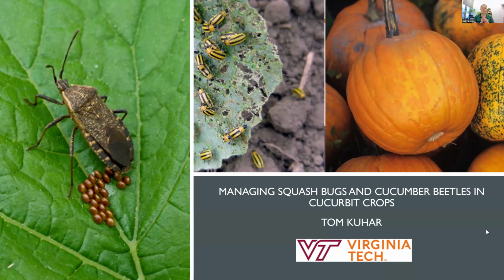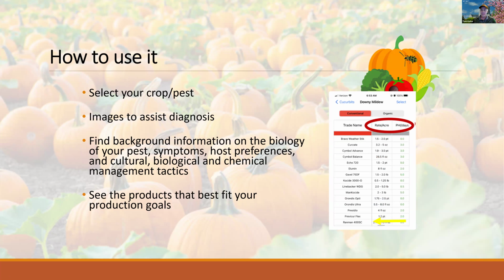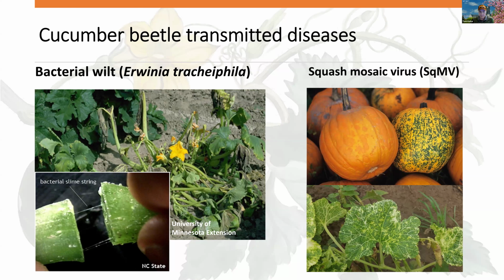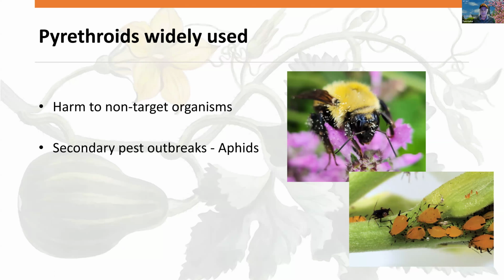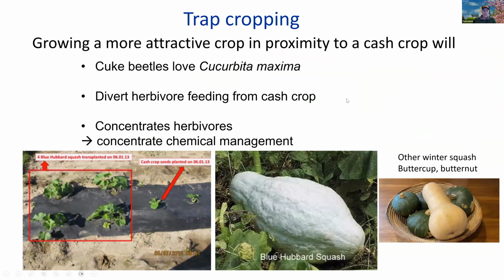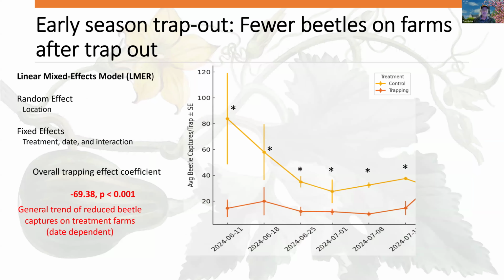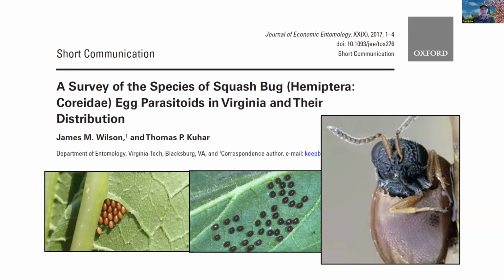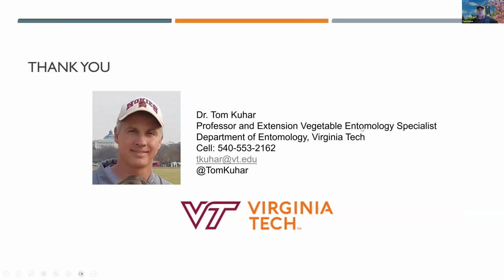Squash Bug and Cucumber Beetle Management with Dr. Tom Kuhar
Dr. Tom Kuhar, a vegetable entomologist specialist at Virginia Tech, discussed the management of squash bugs and cucumber beetles on cucurbits, emphasizing the importance of integrated pest management (IPM) and introducing the My IPM app as a digital tool for real-time updates and information on pests, diseases, and management recommendations. He also discussed the impact of cucumber beetles on agriculture, the challenges of controlling them, and the potential of using trap cropping and commercial products containing plant-derived compounds for more effective management. Additionally, Tom discussed the life cycle and behavior of squash bugs and cucumber beetles, the development of a threshold for egg masses, and the role of parasitoids in controlling pests.